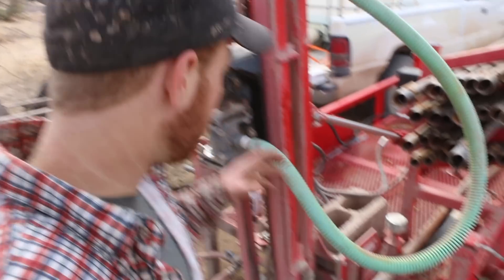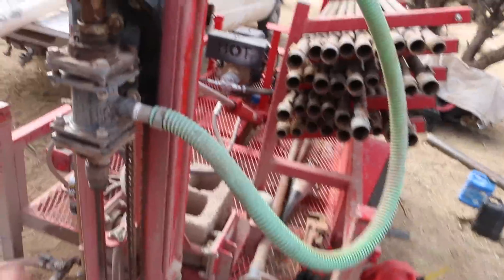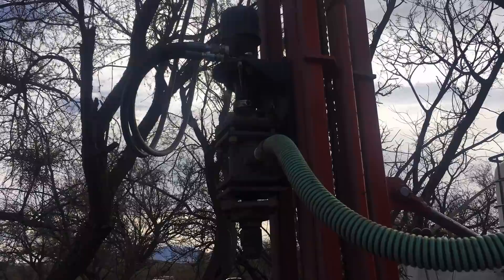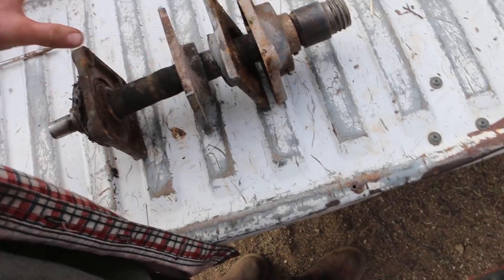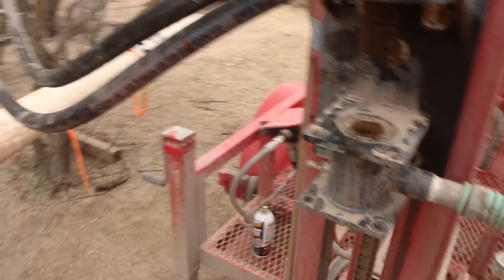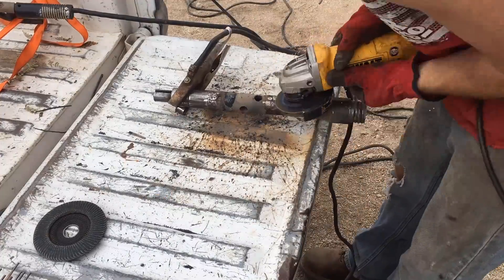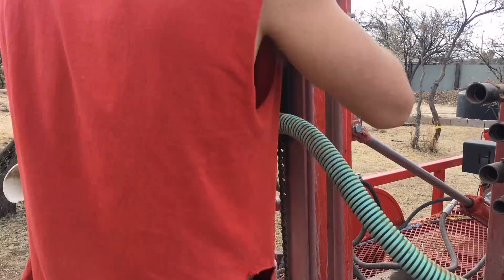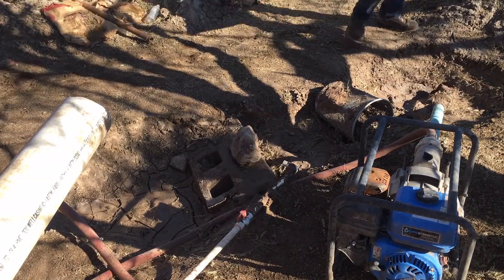Fixing The Swivel On The Well Drilling Rig | Drilling a Well Part 7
This is a update on the well drilling project. I am trying to fix the swivel and drilling deeper.